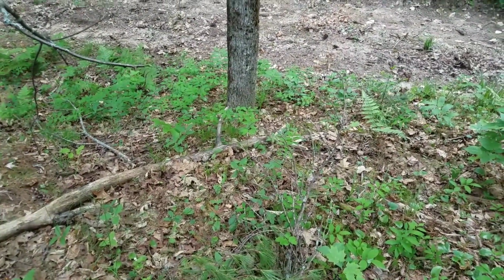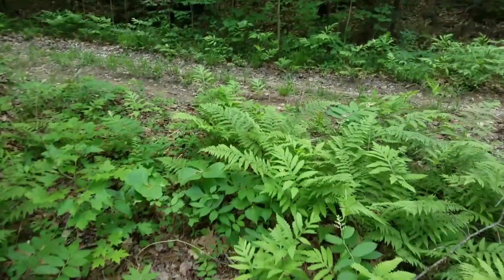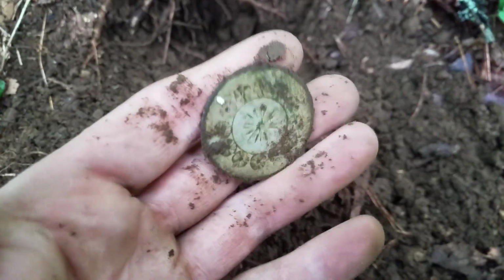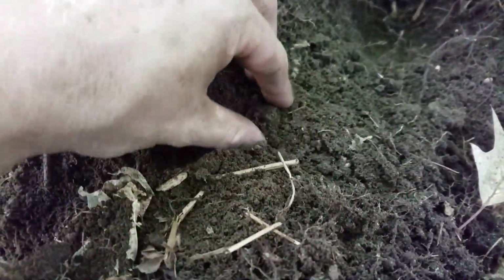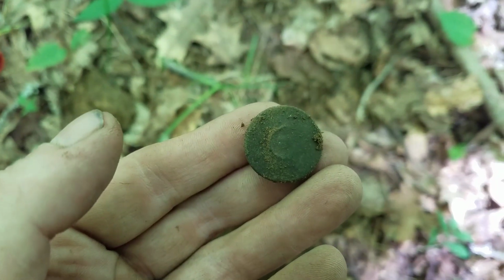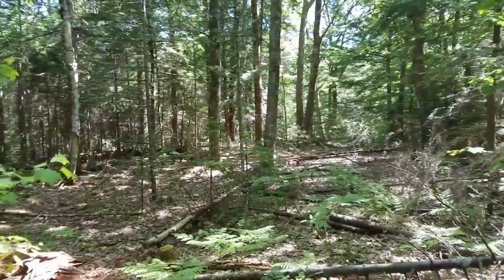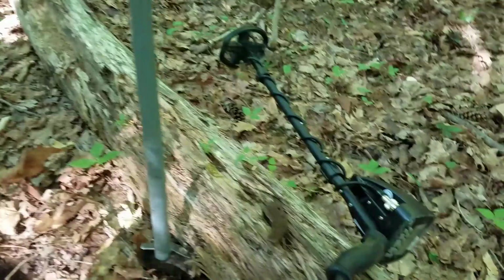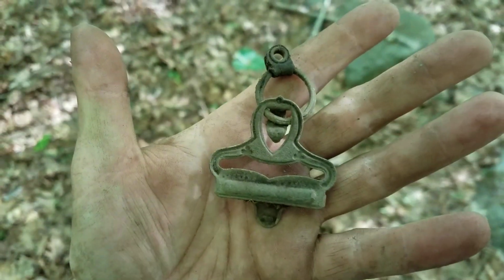RELICS! At A 1790's LIVESTOCK POUND | Metal Detecting (02)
Built in 1790 and we've only just started scanning the place! So many amazing relics and history! UPDATE, so I just learned they didn't start plating stuff till the 1800s so this is in fact a 1800s dandy button.